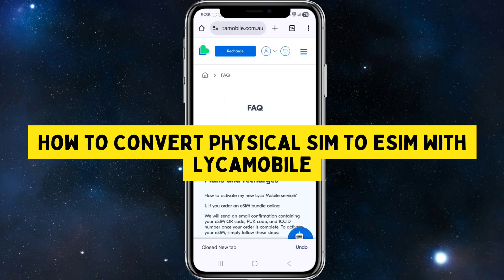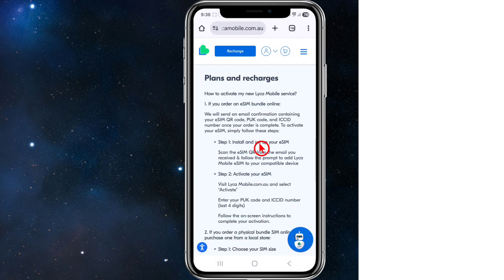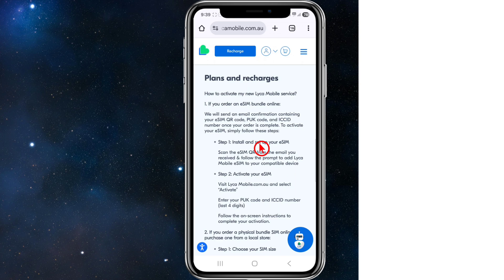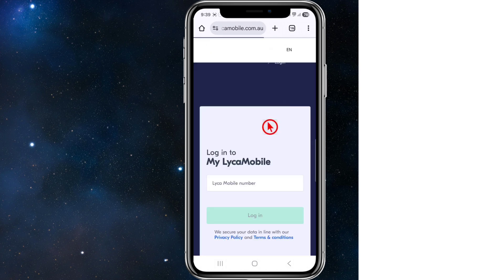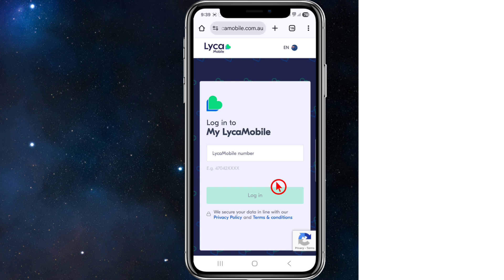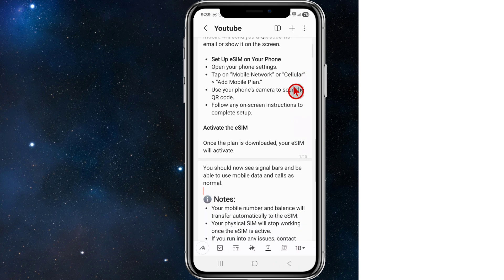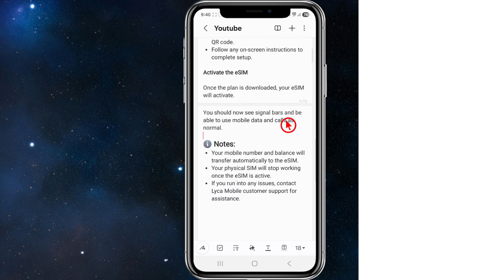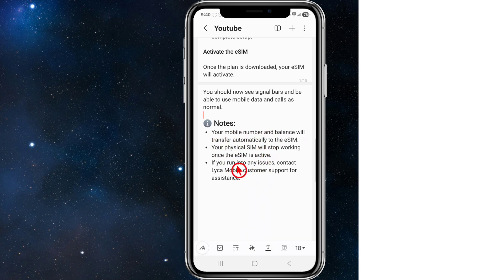How to Convert Physical SIM To eSIM With LycaMobile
Learn how to convert your LycaMobile physical SIM to eSIM with this step-by-step guide. You'll discover the eligibility requirements and activation process. The video covers both iOS and Android conversion methods and troubleshooting tips.